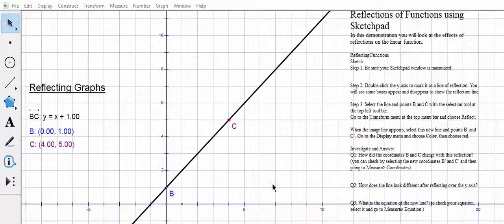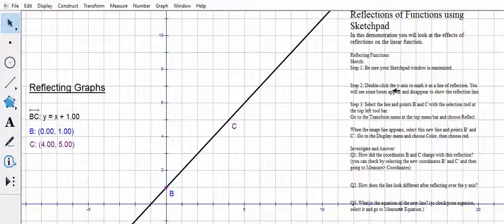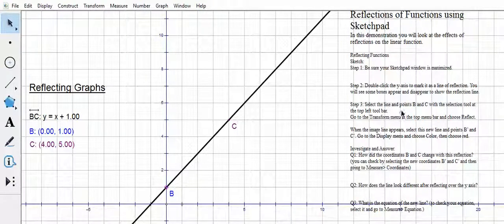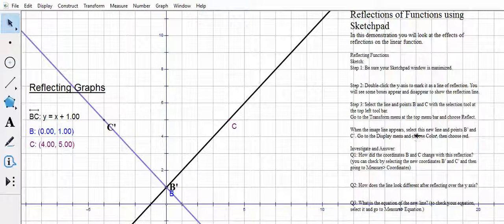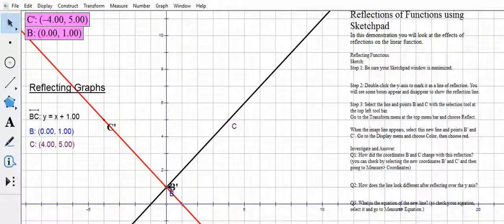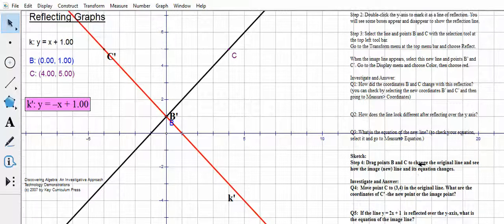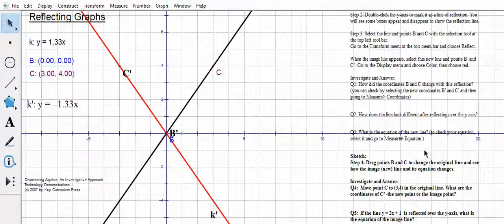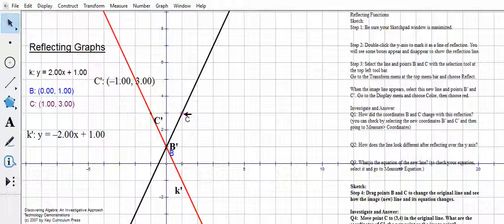Algebra 2: Reflections in Sketchpad